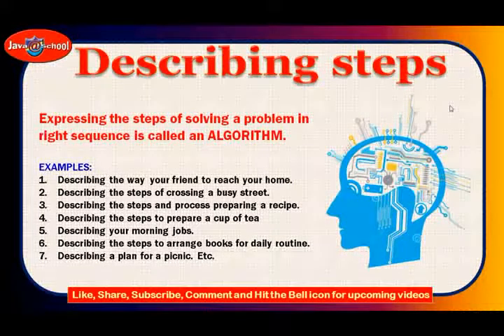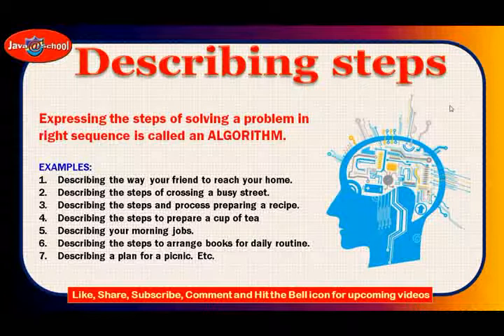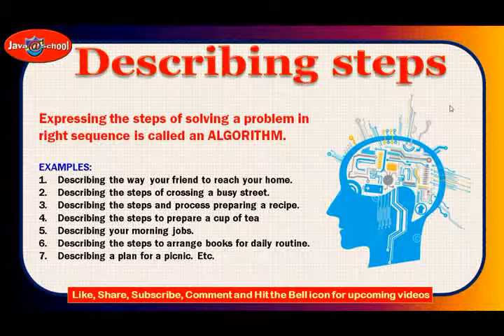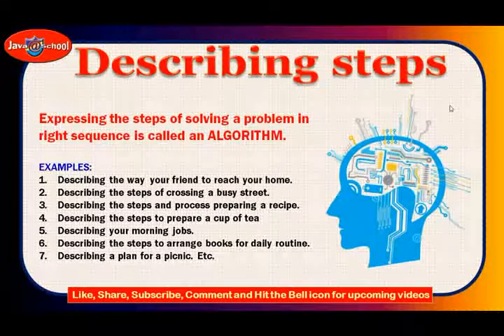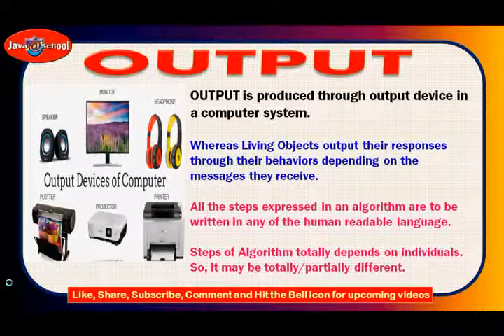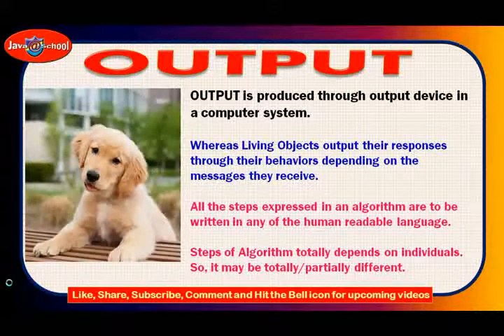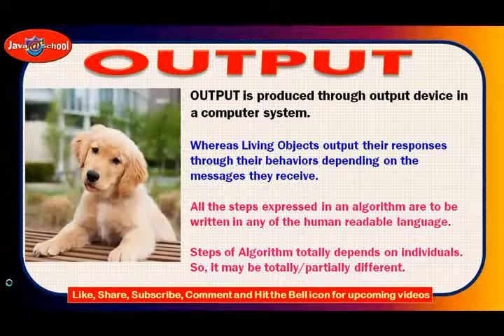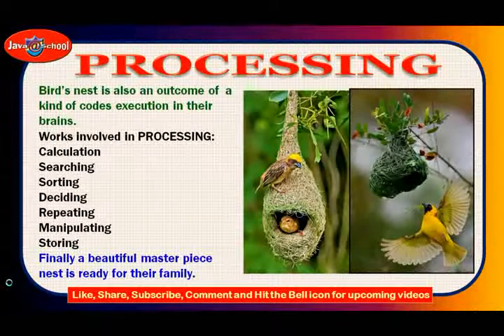Unknown codes Executed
Understanding how IPO is followed by all the objects around us.